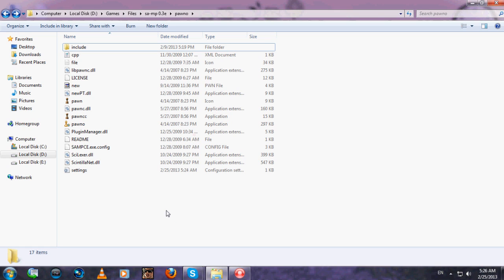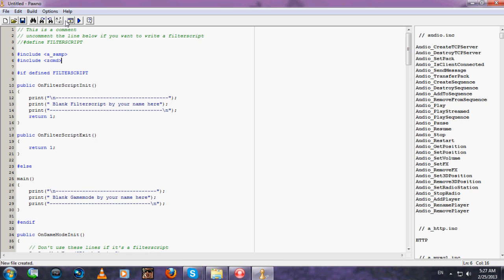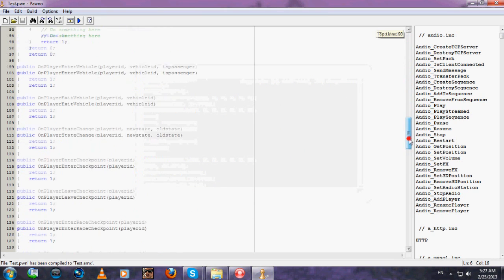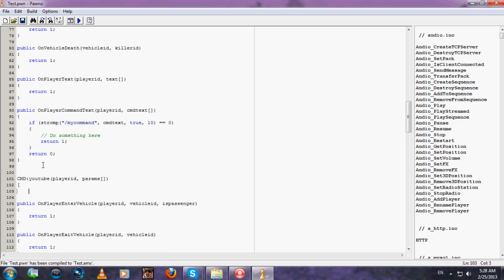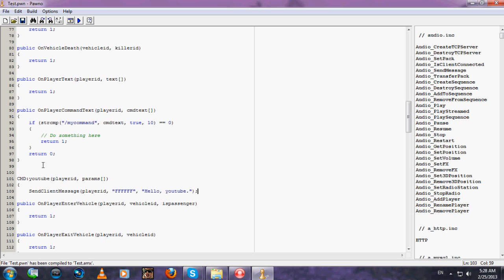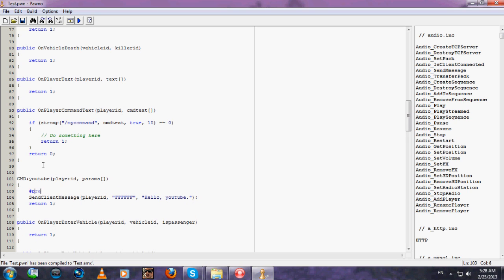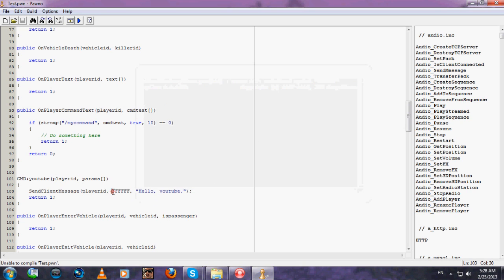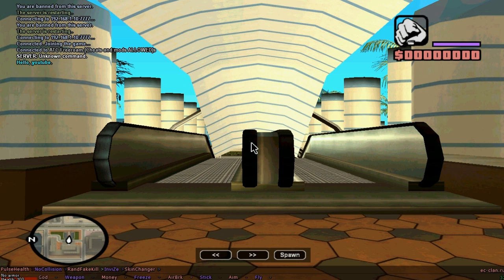Sa-mp Scripting Tutorial: How to use ZCMD command prompt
Hello. In this video, you'll learn how to use ZCMD command prompt which is considered the easiest, fastest, and the best command prompt for your server.

After you download it, put it in your include folder which can be found in pawno folder to be able to include it like in the video.